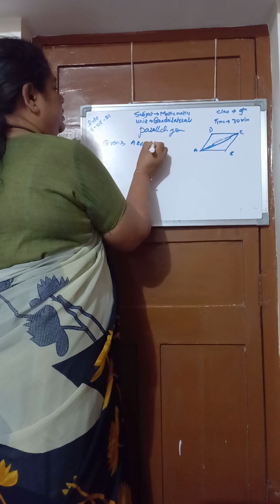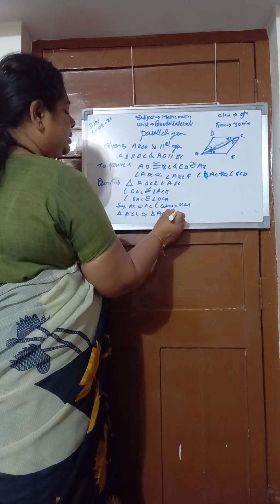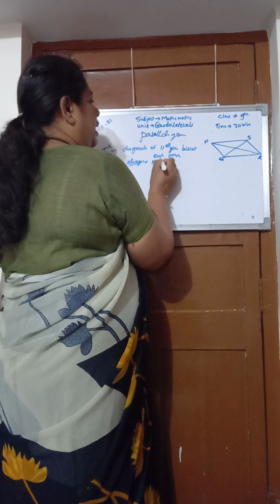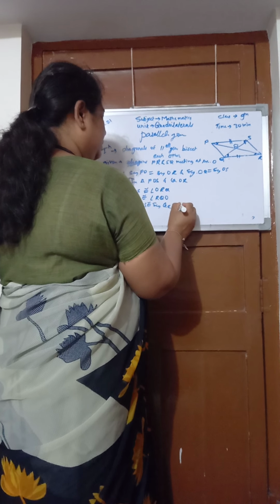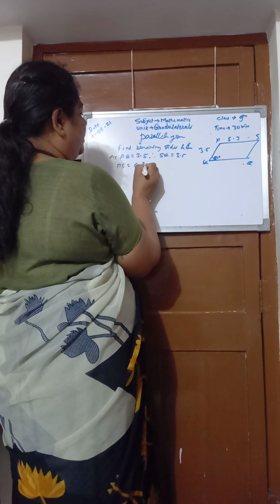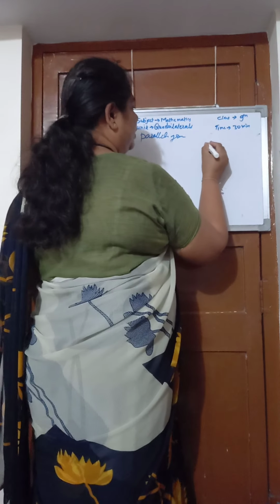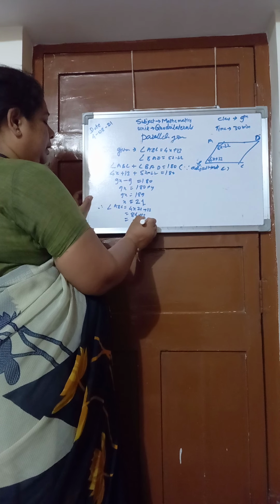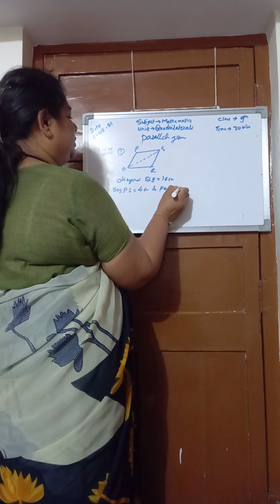Priti Rangari Roll no 33 Class 9th Sub. Mathematics Unit Quadrilateral, Parallelogram 4.8.21